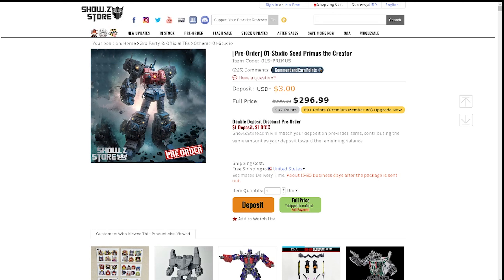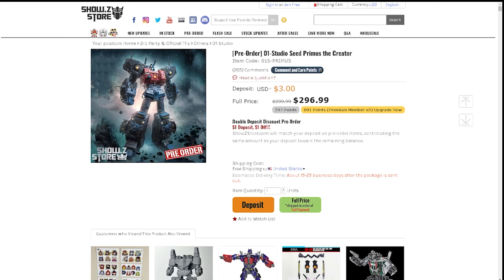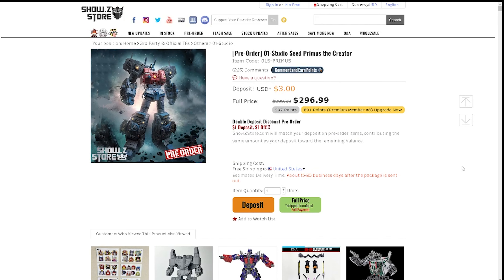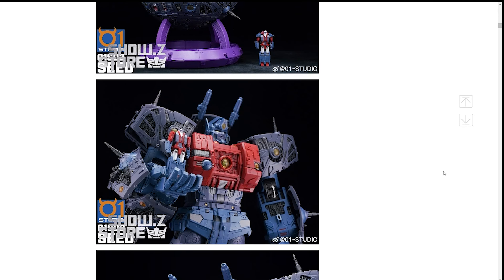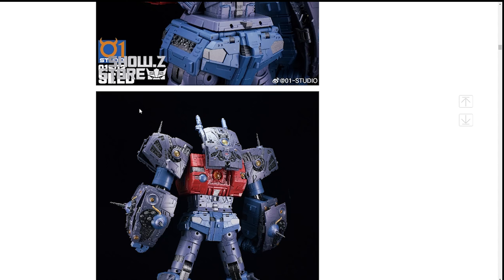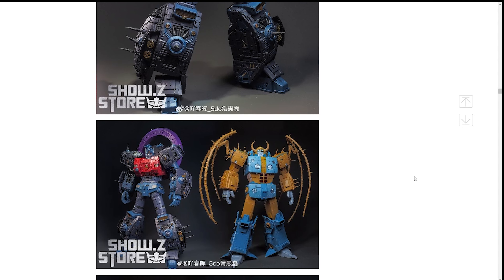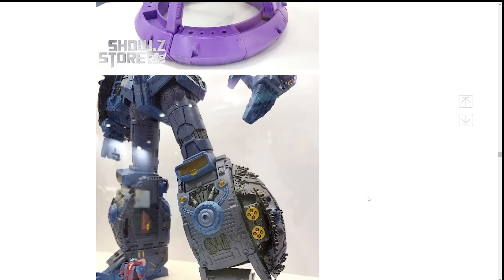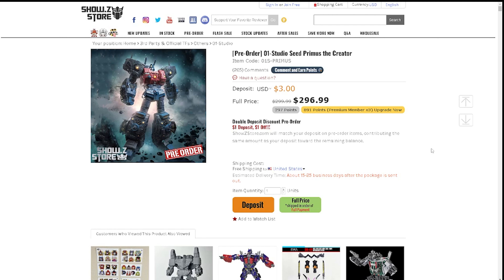01-Studio Seed Primus the Creator (Prime Talk)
AMAZING VIDEOS!
• NECA Secret of the Ooze Shredder Review: The Last Vial of Ooze!
• Finally! Commander Class Ultra Magnus Incoming